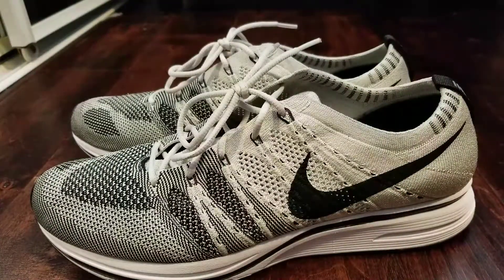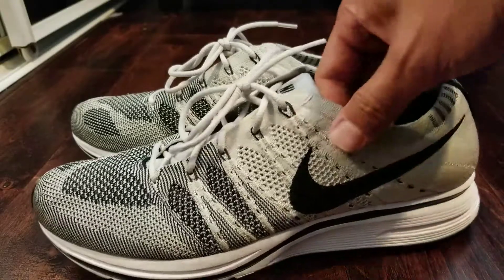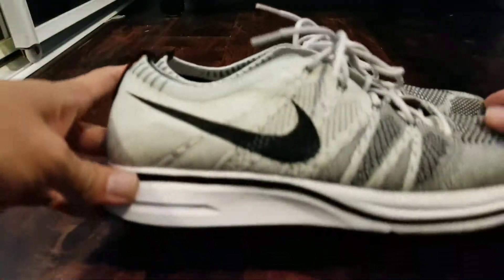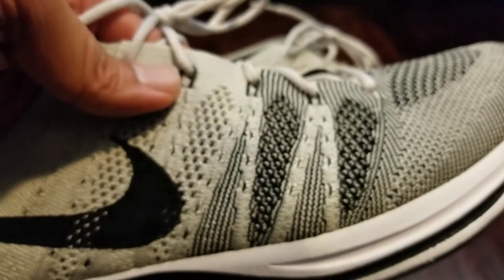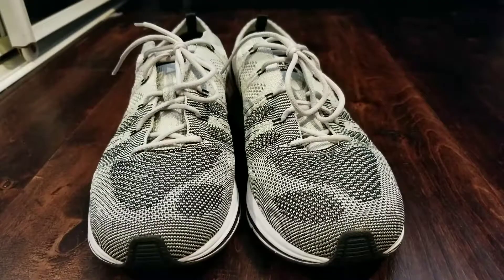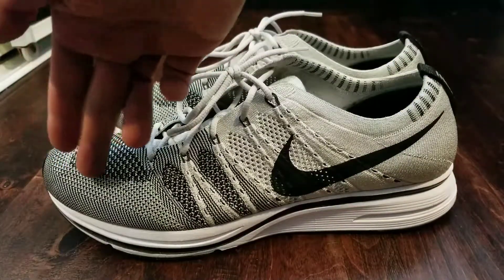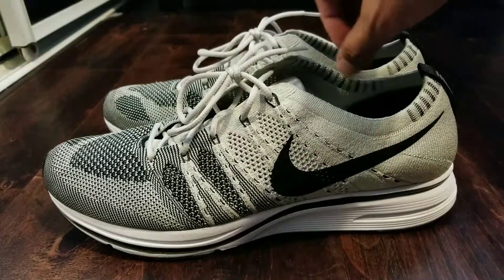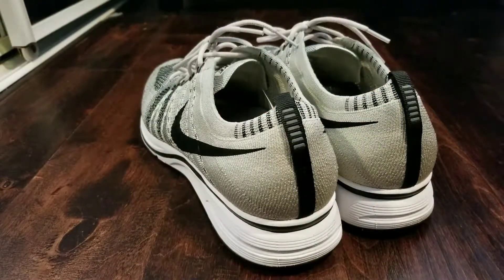Pale Grey Nike Flyknit Trainers YeKnits Yeezy Knits Sneakers Unboxing Review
The Flyknit Trainers Kanye put back into the spotlight